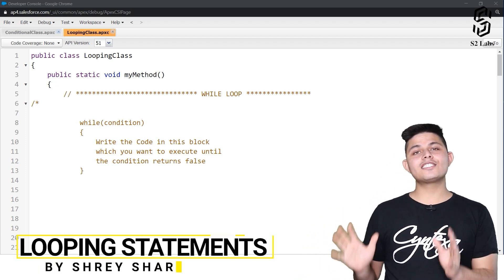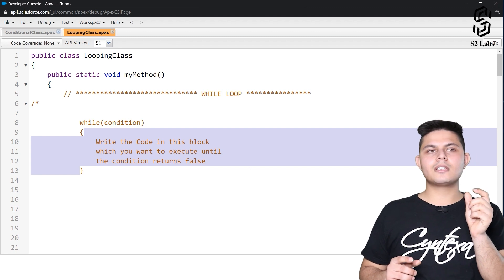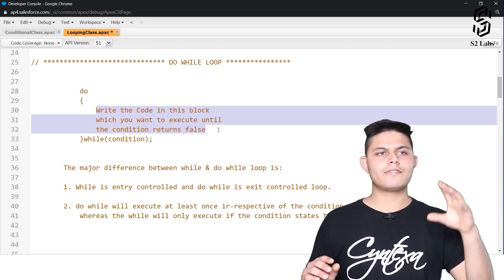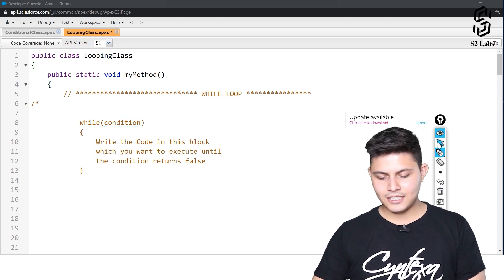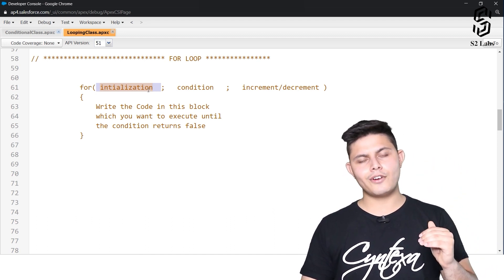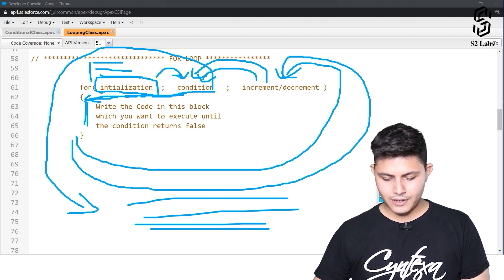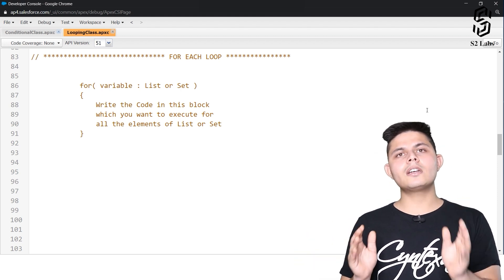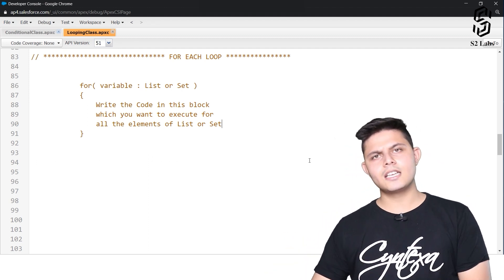Looping Statement In Salesforce | Premium Salesforce Development Course 2025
Welcome to our video on Logic Control and Looping Statements in Salesforce! In this video, we'll learn and understand the concepts of logic control and how it allows us to control the flow of code execution. We will also look into various types of logic control statements, such as conditional statements and looping statements, and provide examples to show their usage.

In this video, we will cover the following key topics:

Understanding the significance of logic control in Salesforce.
Conditional Statements: IF, IF-ELSE, and IF-ELSE-IF statements with syntax and examples.
Switch Statements: Controlling code execution based on multiple cases.
Looping Statements: WHILE, DO-WHILE, FOR, and FOR-EACH loops with syntax and examples.

We'll also address common questions in the video:

Importance and purpose of logic control in programming.
How conditional statements help control code execution based on specific conditions.
Differences between IF-ELSE and IF-ELSE-IF statements and their use cases.
Benefits and scenarios for using switch statements.
Advantages, disadvantages, and effective use of different looping statements.